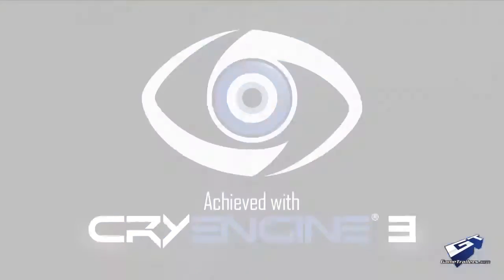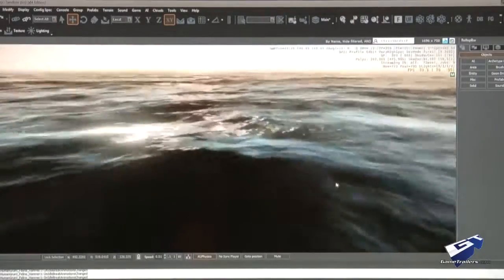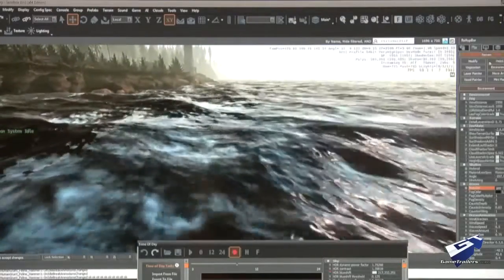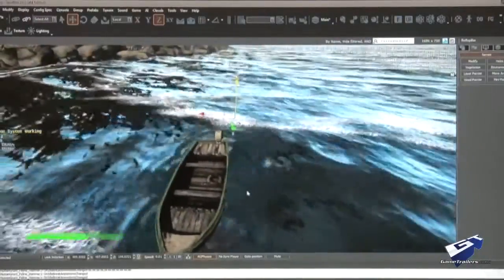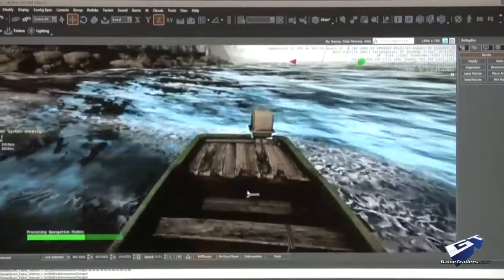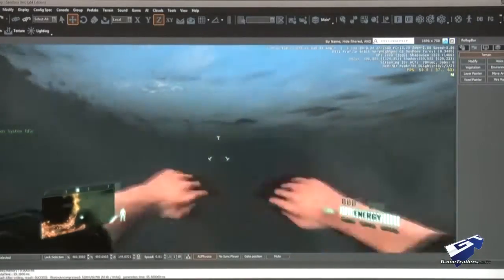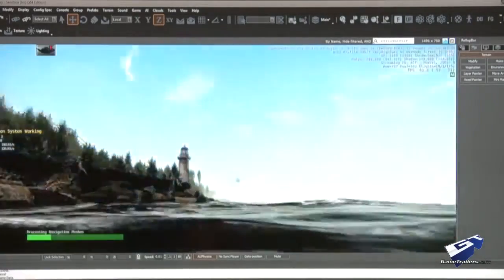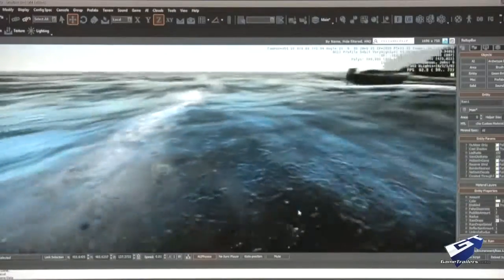CryEngine 3 - E3 2012- Water Walkthrough (Cam)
Наверное Crytek уже надоело возиться с устаревшими консолями, но это им не мешает заниматься NextGen проектами, из-за ограничения приставок. И не забывая улучшать уже существующий движок — CryEngine 3.